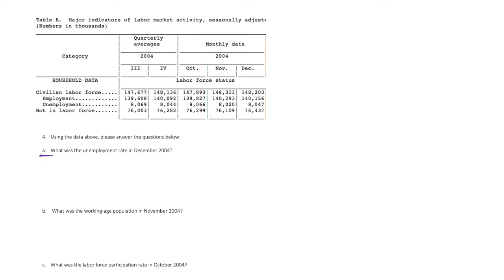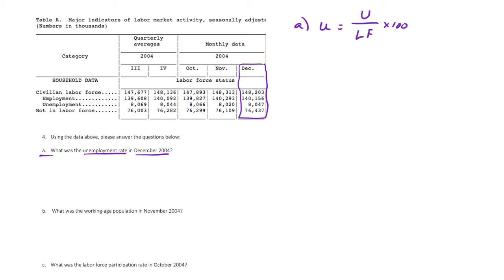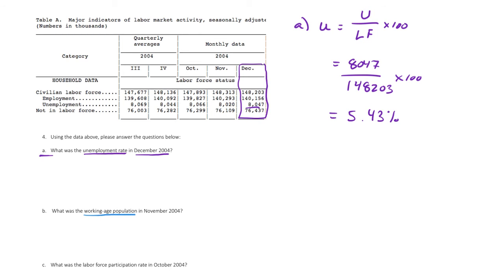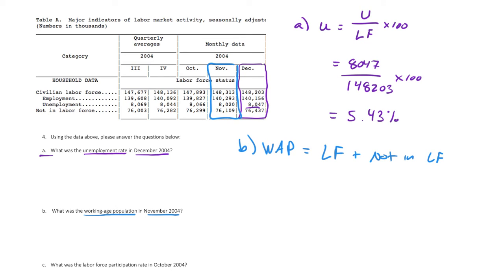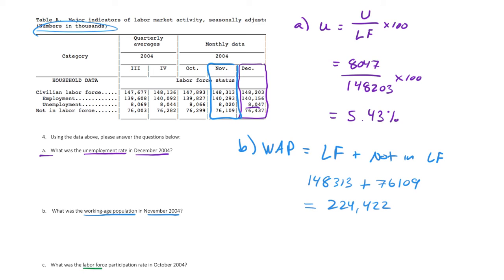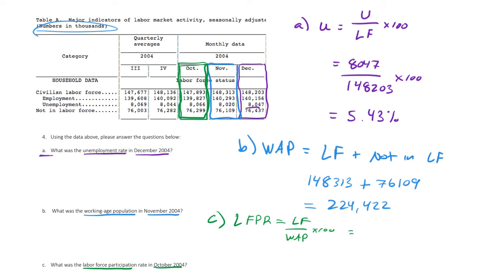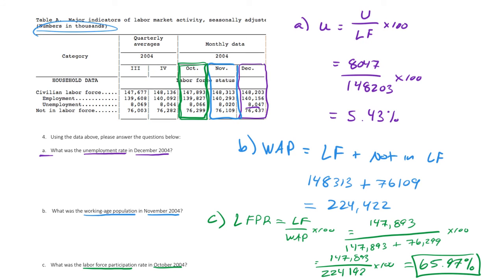Calculating the Unemployment Rate, the Working-Age Population, & the Labor Force Participation Rate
Welcome back to Tierney Education, where we make Economics and Learning accessible. In today's video, we're rolling up our sleeves and diving straight into calculations for the Unemployment Rate, Working-Age Population, and Labor Force Participation Rate using household survey data.

CONTENTS

0:00 Introduction
0:34 Calculating the Unemployment Rate
1:32 Calculating the Working Age Population
2:35 Calculate the Labor Force Participation Rate
3:57 Conclusion

This 4.5-minute video is a hands-on guide to calculating key labor market indicators. No fluff, just straightforward calculations.

🔍 What's Covered?
▶️ Unemployment Rate: A step-by-step guide to calculating this critical labor market metric.
▶️ Working-Age Population: How to determine the pool of potential labor participants.
▶️ Labor Force Participation Rate: Calculating the percentage of the working-age population that's either employed or actively seeking employment.

🎓 About Me:
Tierney Education is all about empowering learners with the tools they need to understand economics. This video is your practical guide to labor market metrics.

📣 Additional Resources:
Looking for explanations of these terms? Check out our deep-dive videos on Unemployment Rate and Labor Force Metrics.

Your voice matters! For a more personalized experience, head to tierneyeducation.com for a free 30-minute consultation.

Thanks for joining us, and we'll see you in the next tutorial! 🔍